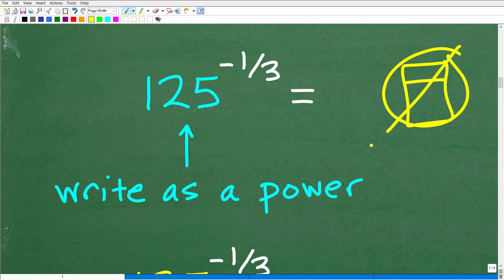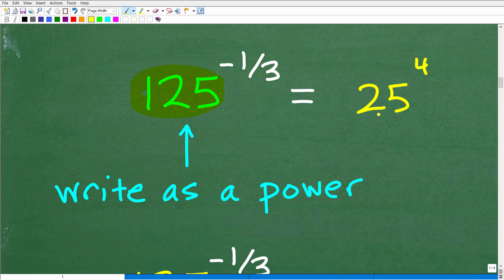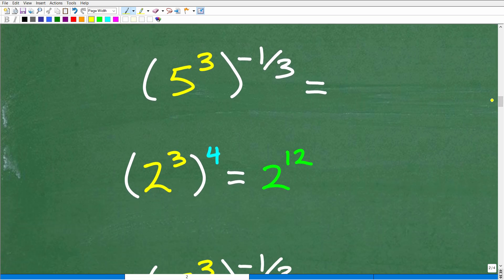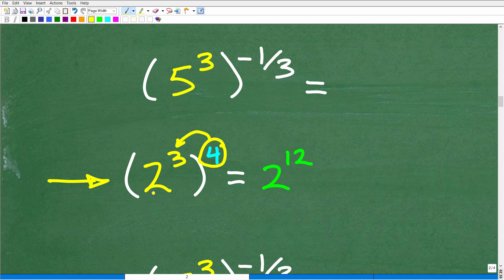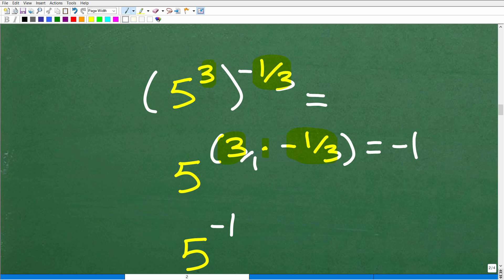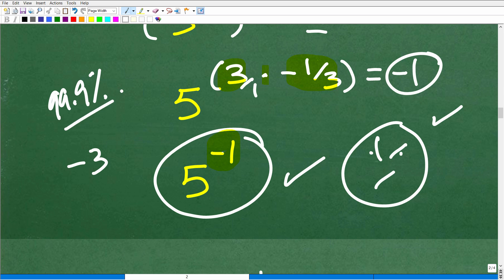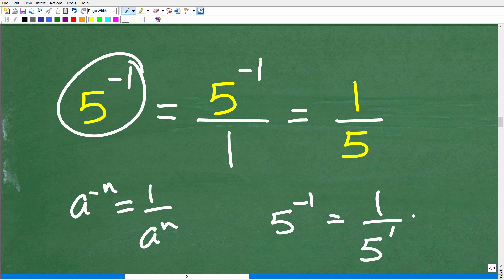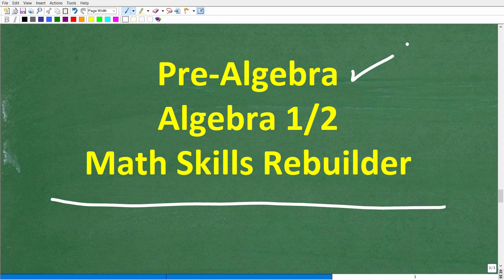Math Help: How to Find 125 to the (-1/3) Power – No Calculator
How to take a number to a negative exponent.

• HOMESCHOOL MATH
• COLLEGE MATH